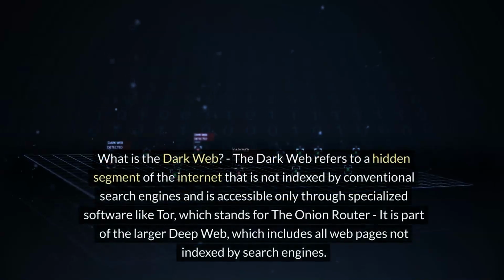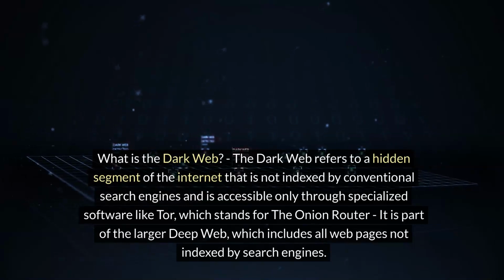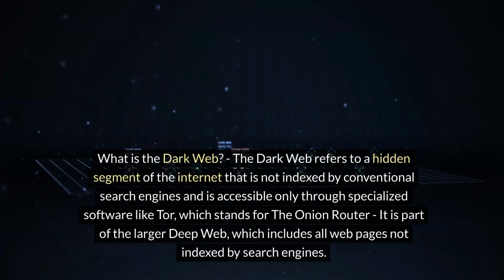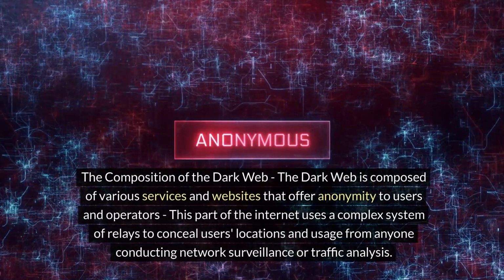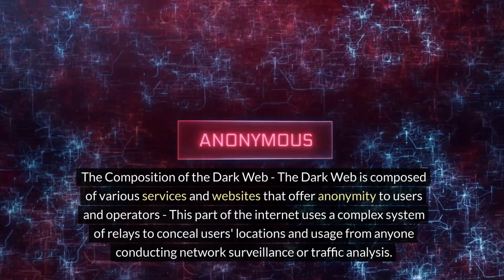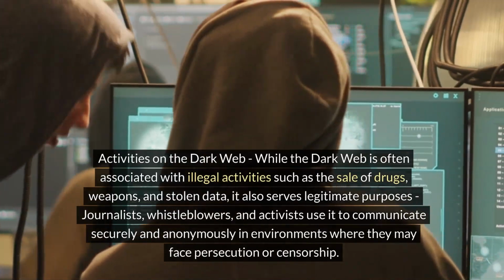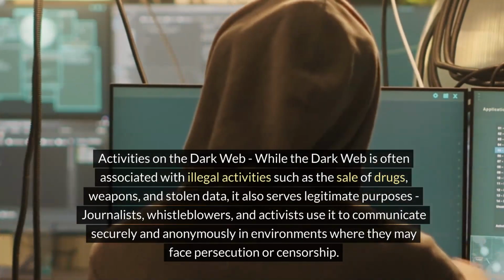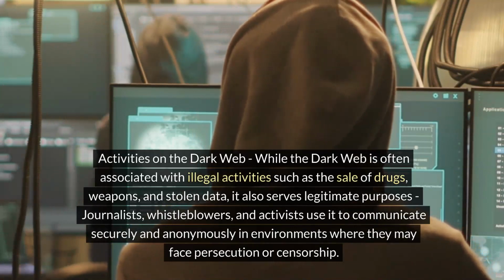The Dark Web Explained - What It Is and How to Stay Safe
The Dark Web is a complex and multifaceted part of the internet.
While it can be a tool for privacy and free speech, it also harbors
dangers that require careful navigation.
I used Copilot and Pictory.ai as aids in creating this video.